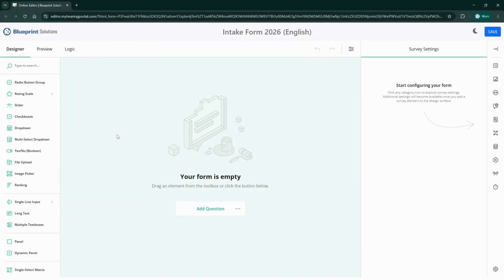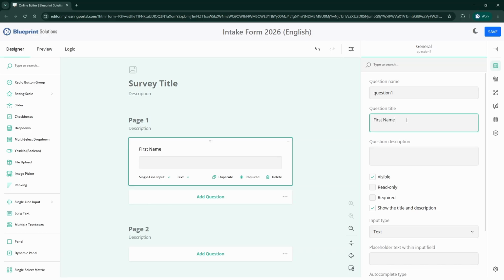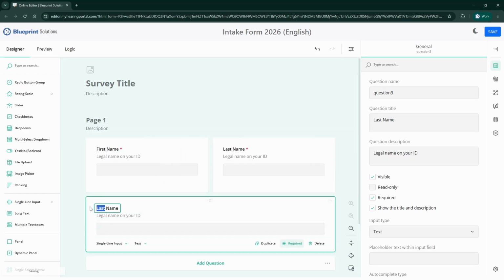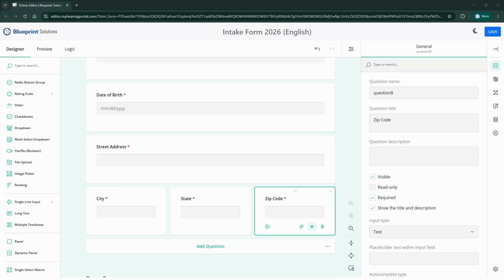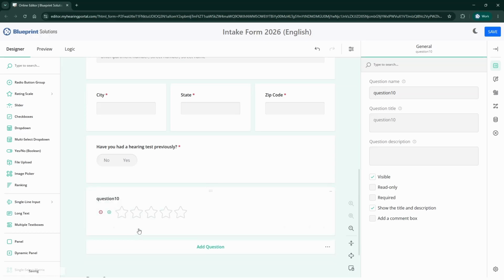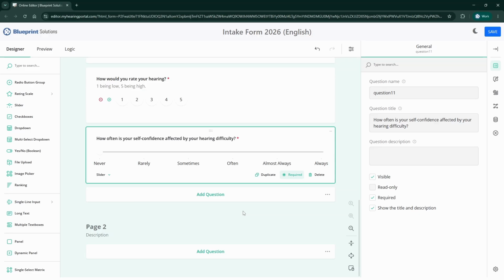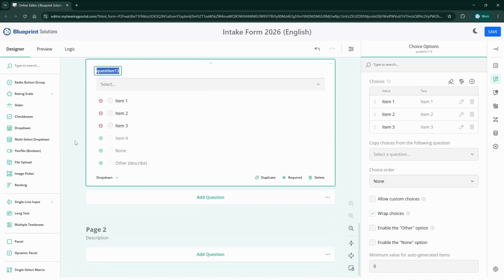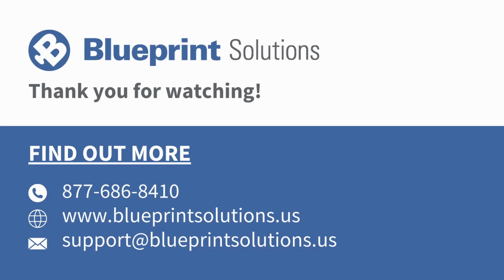Mobile-Friendly Online Forms: Single Selection Fields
Mobile-Friendly Online Forms allow practices to create responsive online forms that patients can easily complete from a computer, tablet, or mobile device. In this video, we cover the options for single-selection fields and how to add them to your mobile-friendly forms. This video builds off of the previous video on navigating the template editor.

Chapters:
00:00 Intro
00:33 Single-Selection field options
01:07 Single-Line Input field
04:05 Yes/No (Boolean) field
04:32 Rating Scale field
05:17 Slider field
05:52 Radio Button Group field
06:49 Dropdown field
07:19 Previewing the form
07:57 Outro